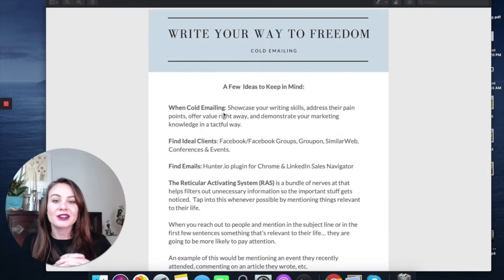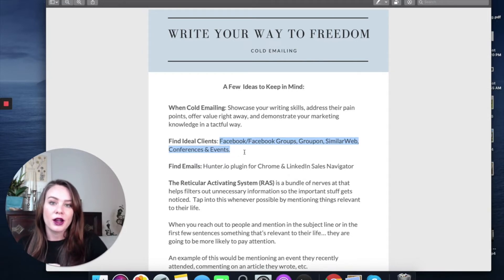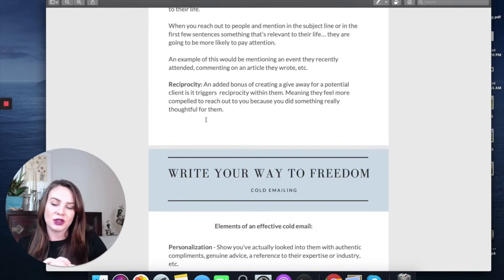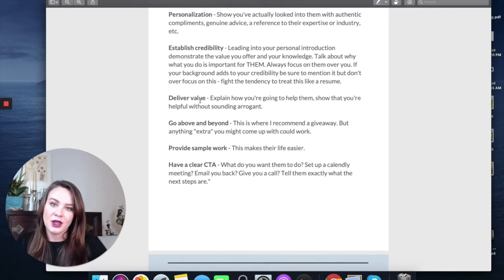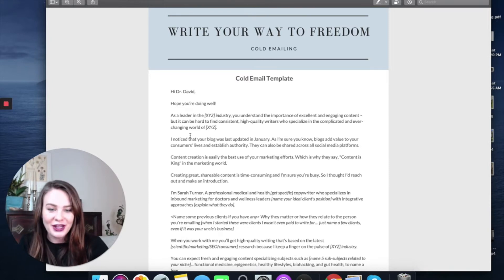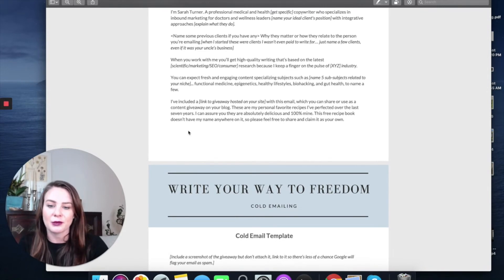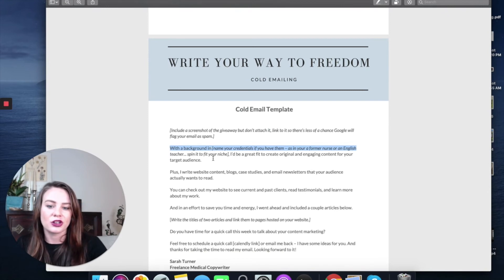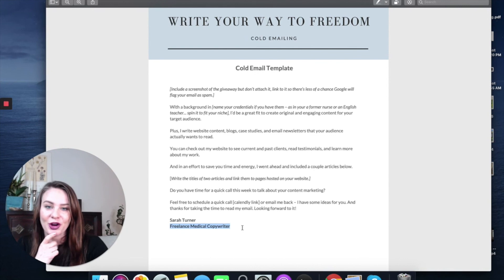COPYWRITING 101 | Structuring Cold Emails 📨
When I hear people tell me that cold emailing DOESN'T work, it hurts my heart because they're WRONG.

And chances are, the reason why cold emailing isn't working for them is because they're doing it completely wrong.

In this video, we're going to talk about how to structure cold emailing... because it's really important. Trust me.

Find out more information on how YOU can live life on YOUR OWN TERMS 👇